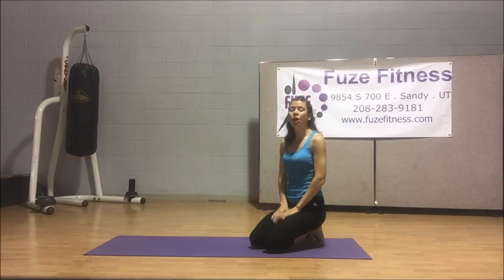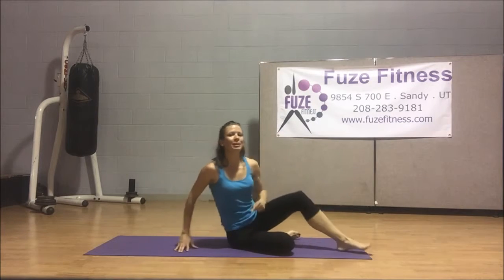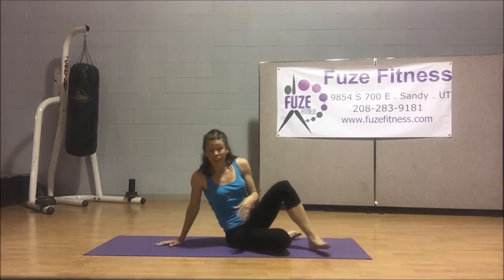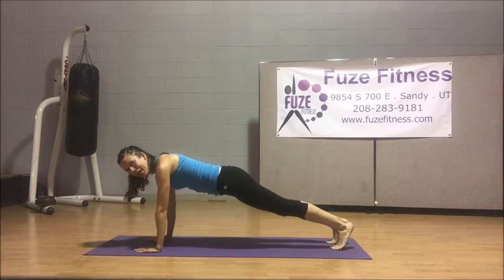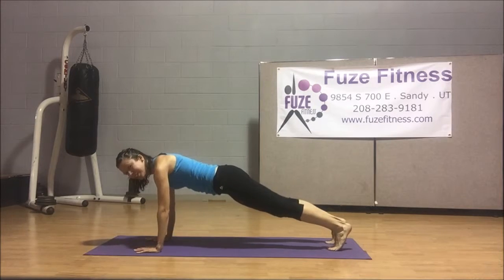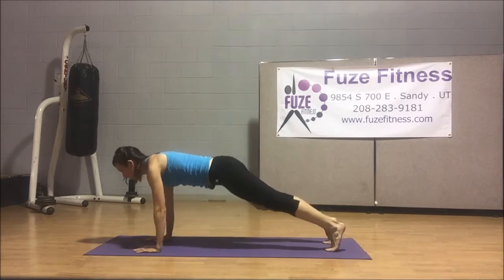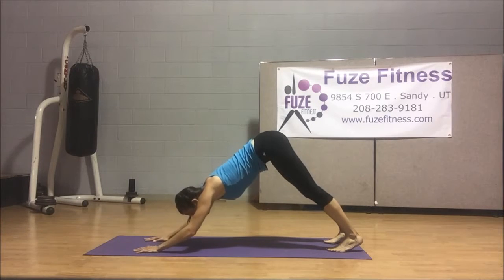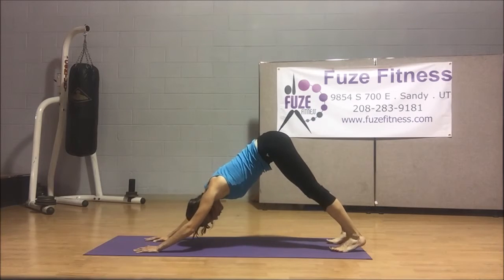Day 6 - Plank to down Dog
Fuze Fitness
2 minute moving between Plank and Down Dog